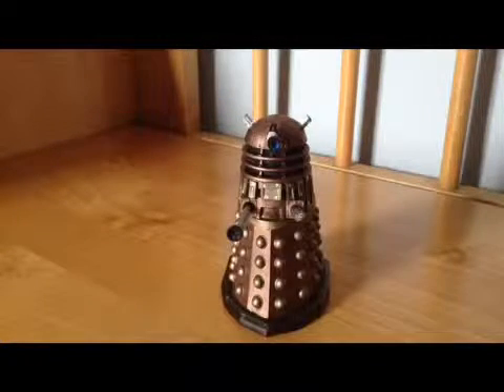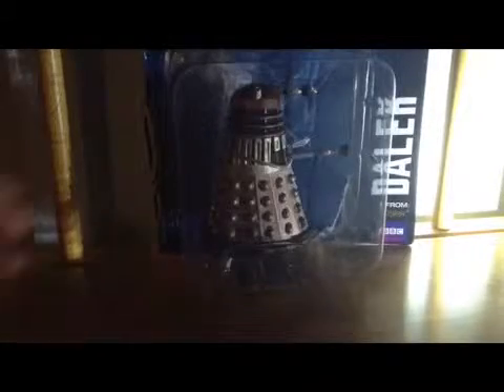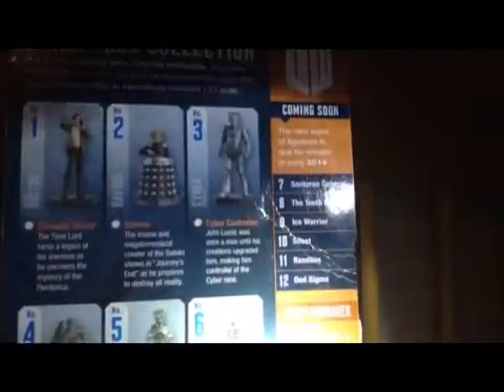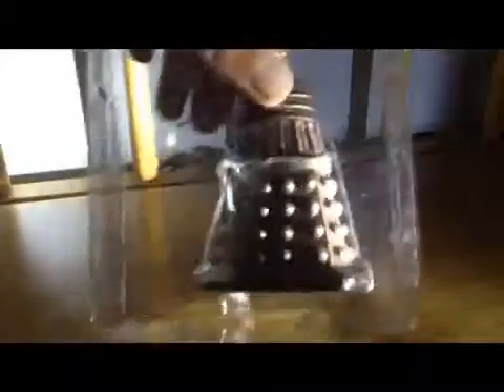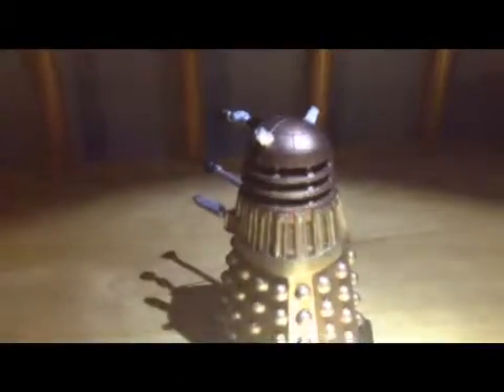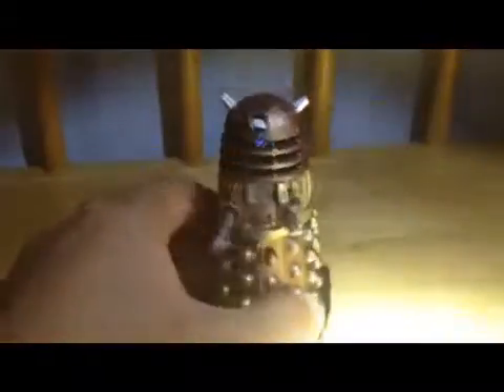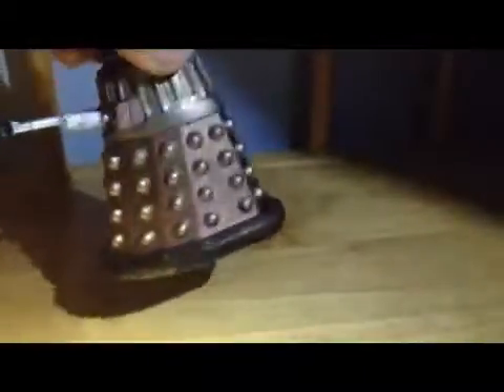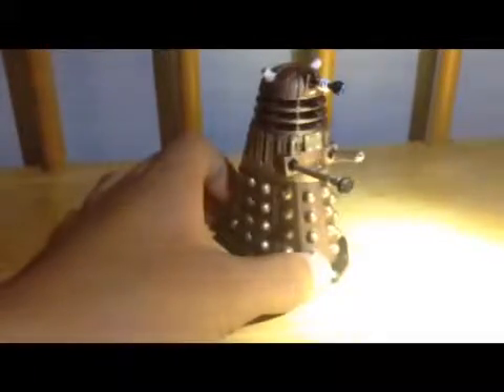Doctor Who Dalek Collectible Minigfigure Reviw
This is my first video and its a Review I hoped you like it i will make more videos as time goes on